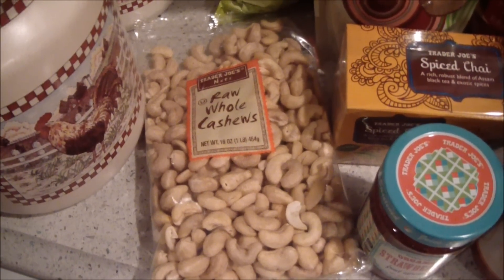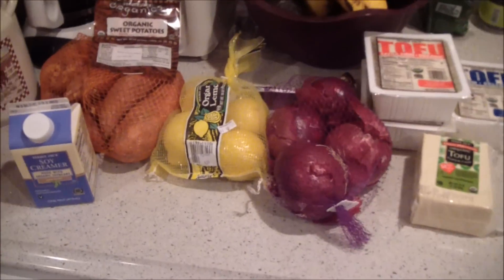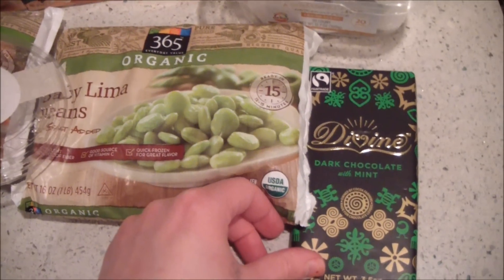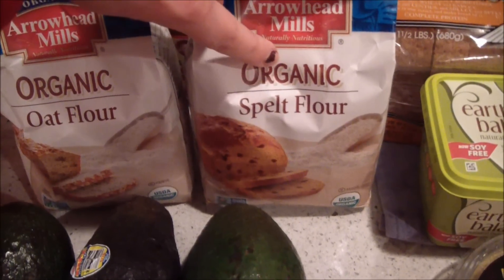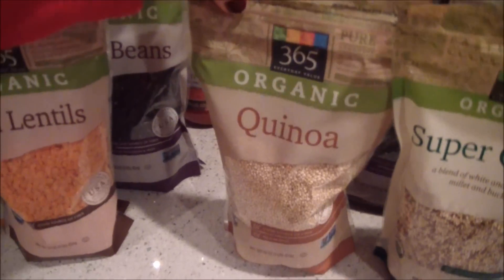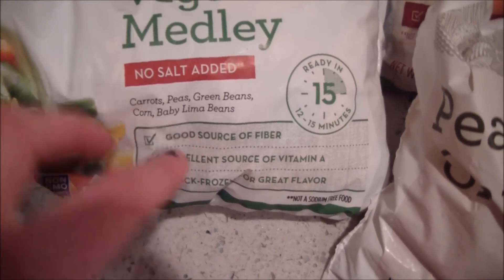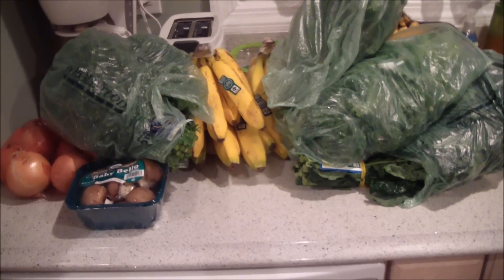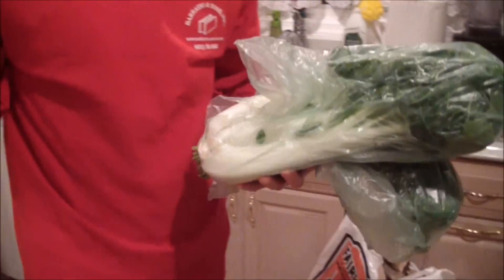HUGE VEGAN FOOD HAUL!!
Whole Foods, Trader Joe's & Fairway. This is 2 hauls rolled into one video, since I forgot to post it before. Sorry I forgot to show the recipes!